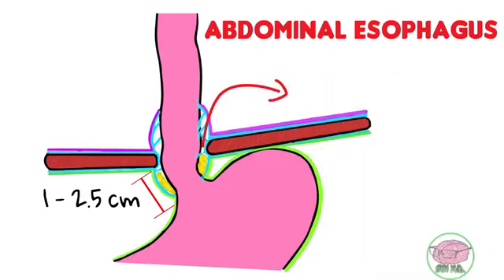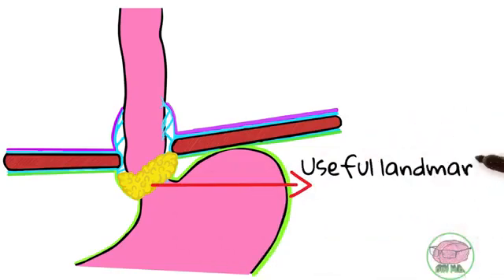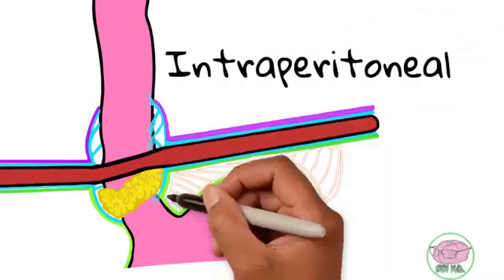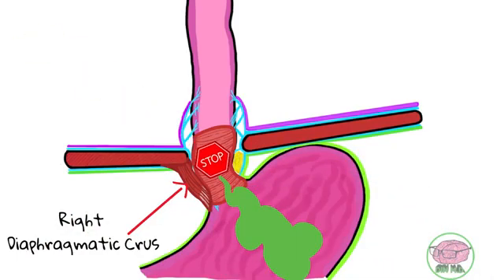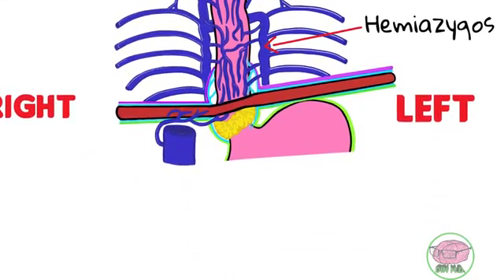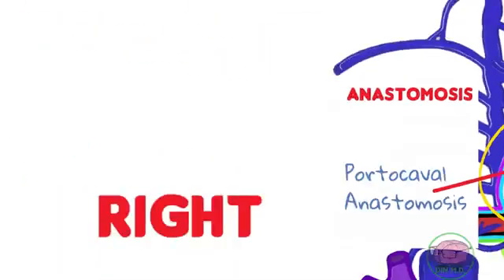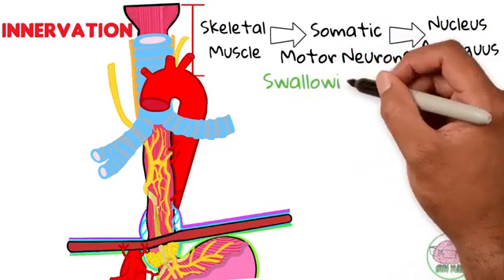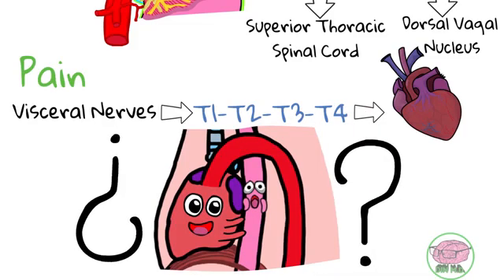Anatomy of esophagus. Physiology of esophagus. Learn esophagus in simple way.quick revision of esoph